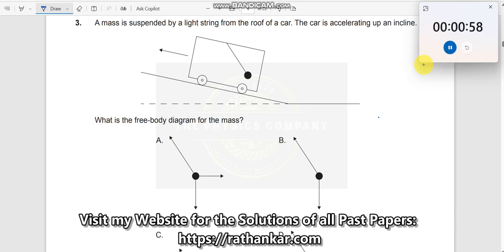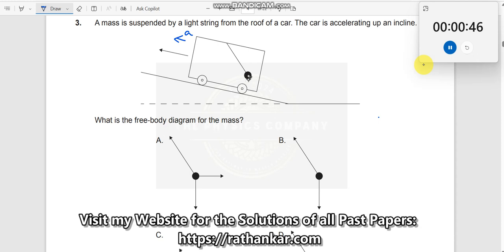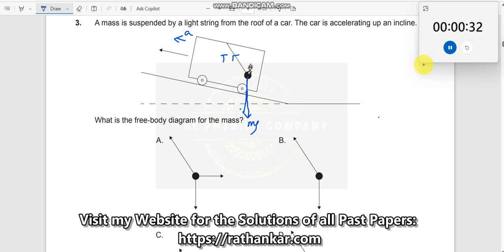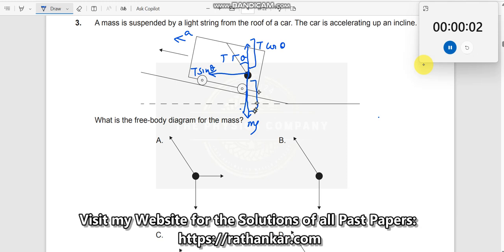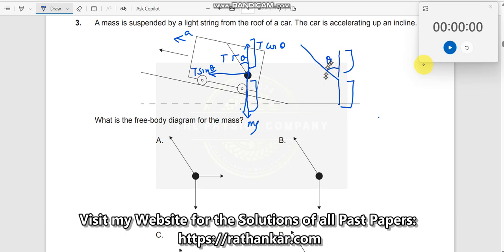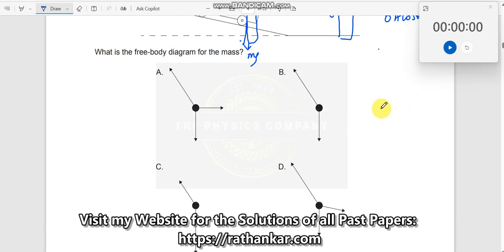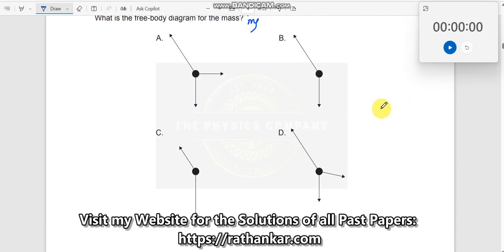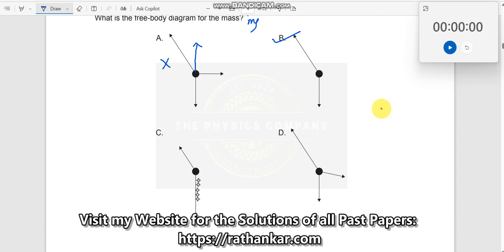3. A mass is suspended by a light string from the roof of a car. The car is accelerating up an inc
A mass is suspended by a light string from the roof of a car. The car is accelerating up an incline. What is the free-body diagram for the mass

This question is about the usage of concepts from the chapter FORCES, inclined plane, tension, acceleration, fbds to answer this MCQ. This question is taken from IBDP Paper-1, TZ0 PHYSICS HL 2023 MAY. EXAM. To see all the MCQs for this exam and also for other exams or past papers, Links

1. IB Physics Hub

2. My Linkedin Profile

3. My Facebook Profile

4. My Instagram Profile